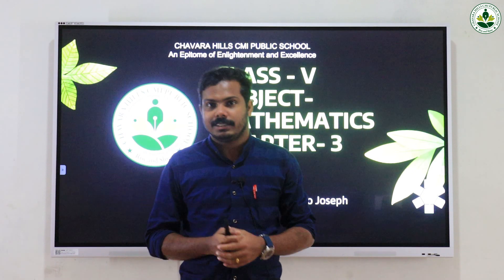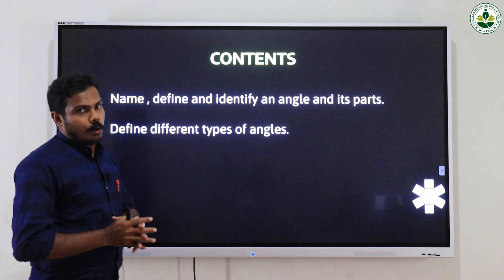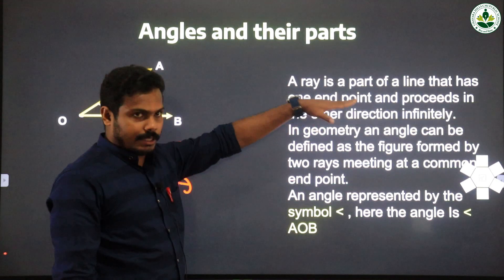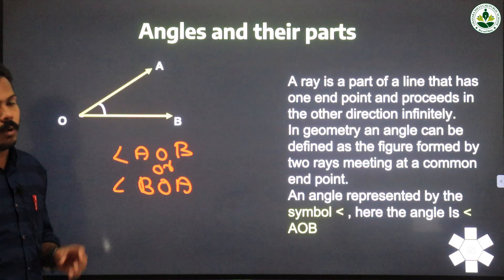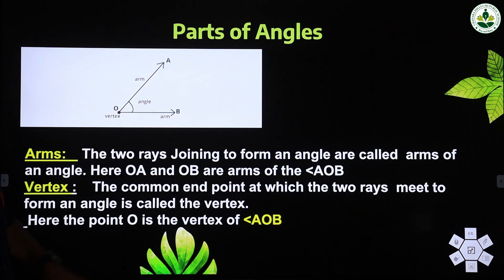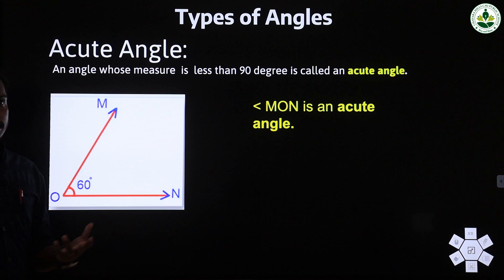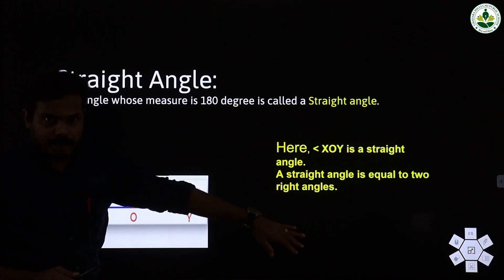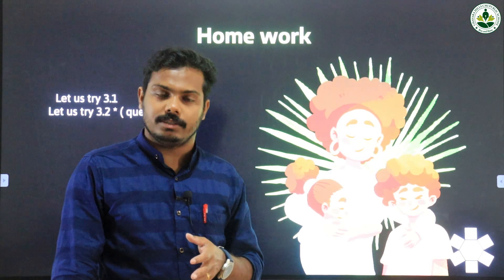5 Maths 3 1